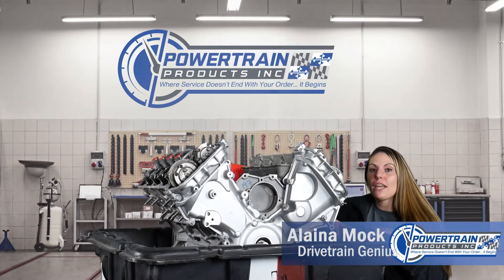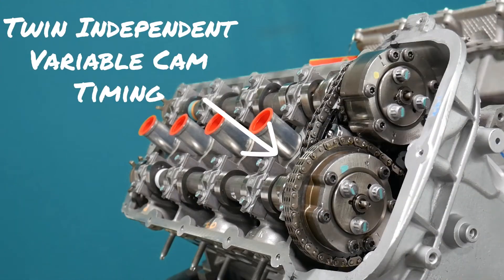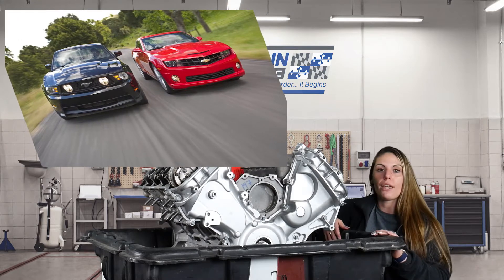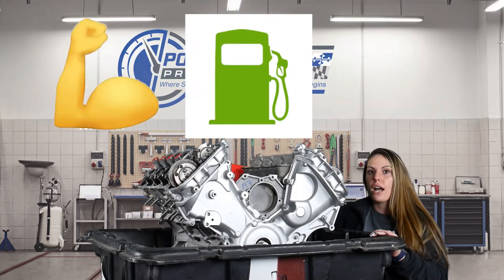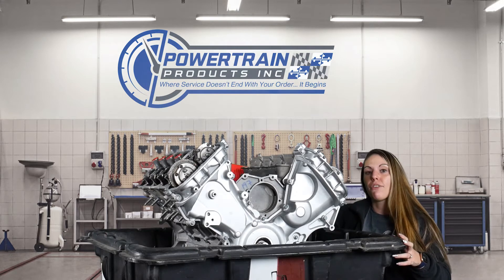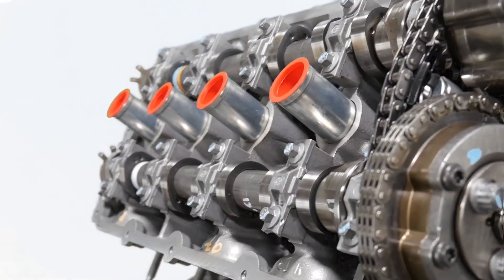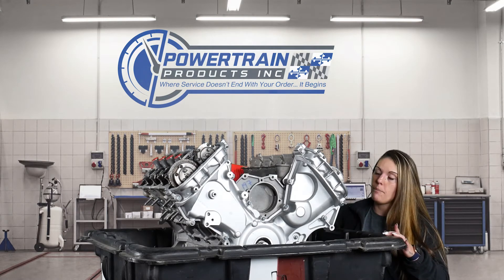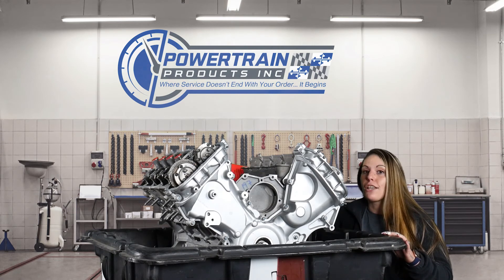Ford Coyote 5.0L Truck Engine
We are remanufacturing Ford's Coyote engine with all of the necessary improvements and updates!